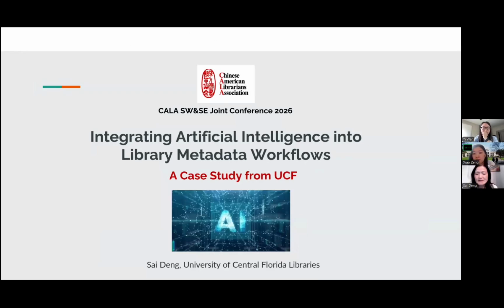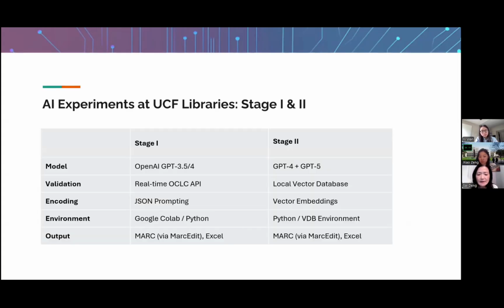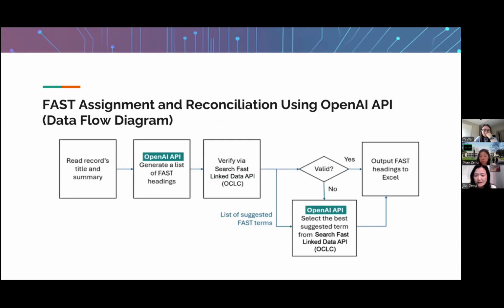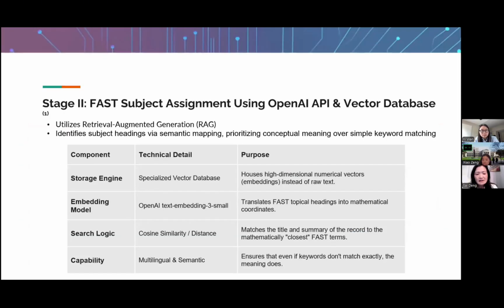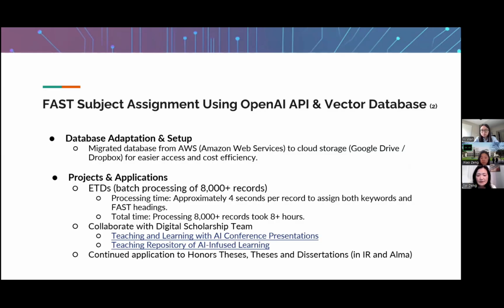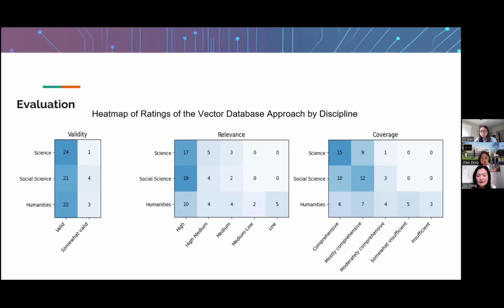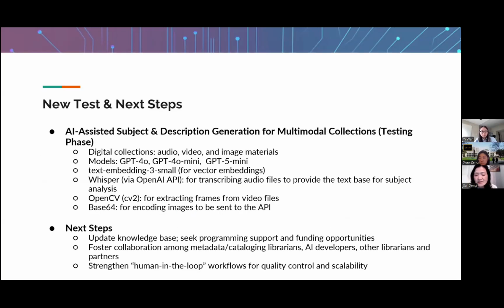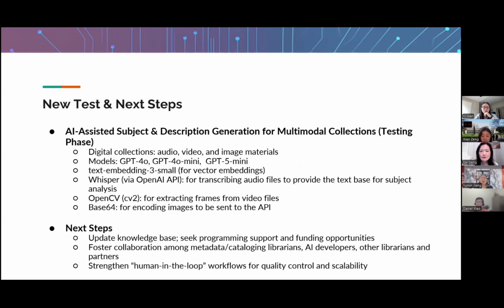Lightning Talk: Integrating Artificial Intelligence into Library Metadata Workflows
CALA Southeast & Southwest Chapters Joint Conference 2026

Lightning Talk 1: Integrating Artificial Intelligence into Library Metadata Workflows: A Case Study from UCF by Sai Deng